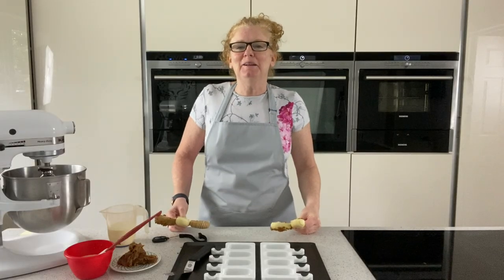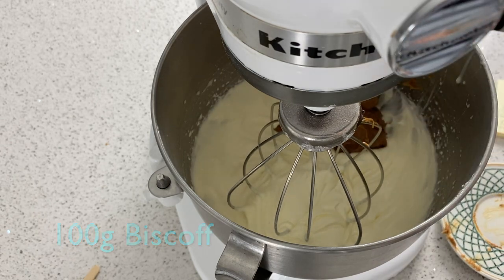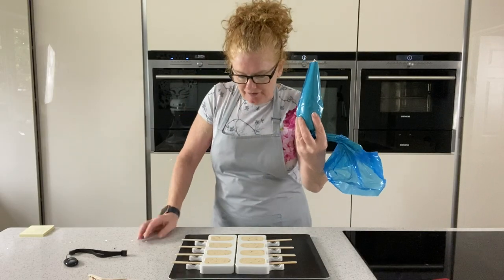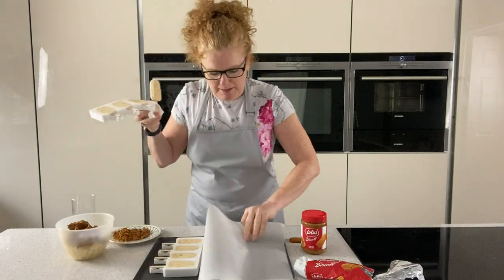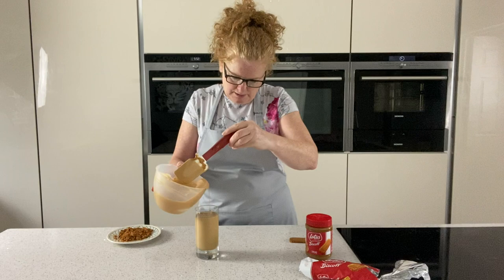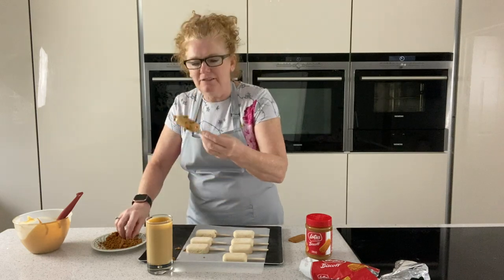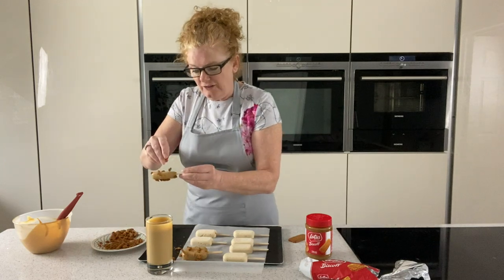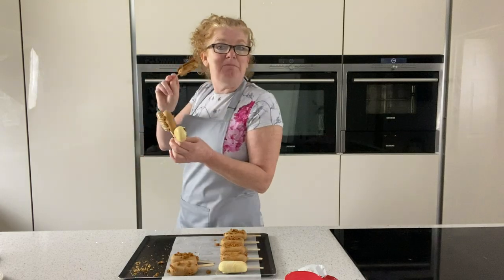Biscoff Ice Cream Lollies (NO machine needed! quick and very easy to make)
These are so much better than a magnum! if you like Biscoff you will love these!! You can change this recipe to anything you want Oreos, maltesers cookies,. lemon orange (just use the zest),
I love this recipe as it takes no time to make, (or eat them!)

I share with you my top tips that i learnt in the trade when i was head Pastry Chef for a Michelin restaurant/ hotel for many many years. I now personally teach people to become pastry chefs and home bakers. I would really appreciate a thumbs up if you like it, and keep up to date by subscribing to my channel as I have many more recipes to share with you and your friends.

Ingredients
225 Double cream
198g Condensed milk
100g Biscoff paste

For the chocolate outside
300g White chocolate
150g Biscoff paste
4 lotus biscuits for the crumbs